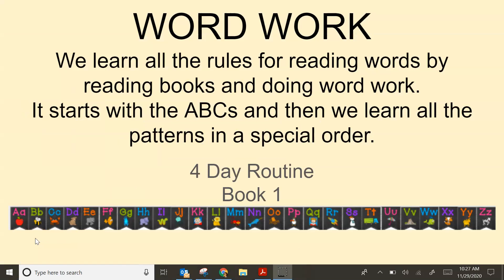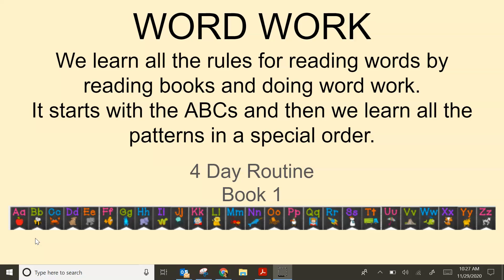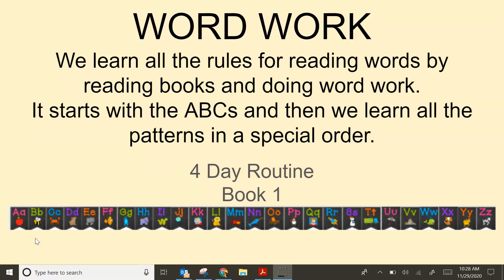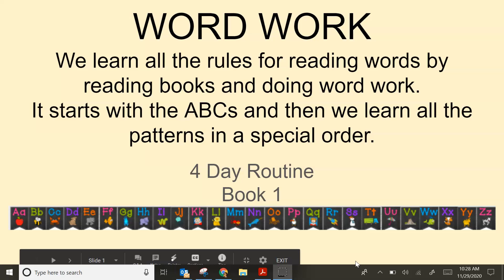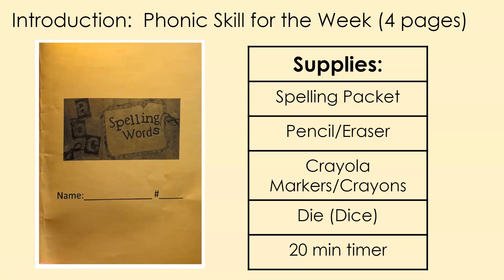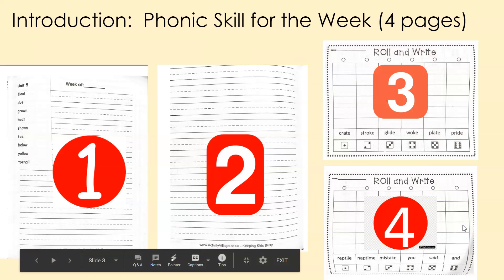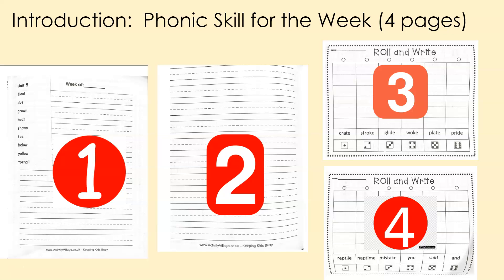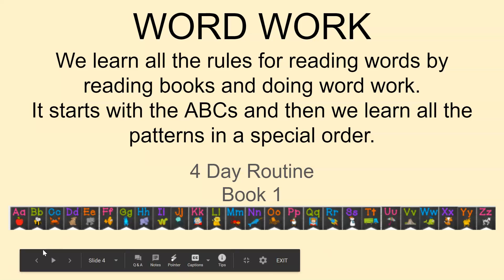Word Work INtroduction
An introduction into the 4 day routine of Word Work packets.